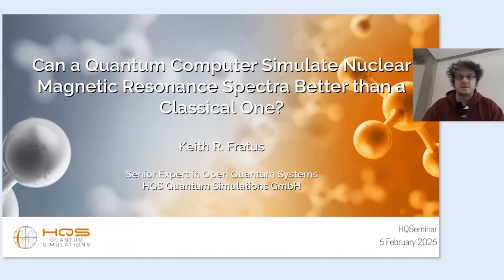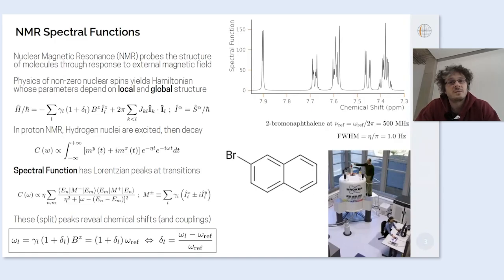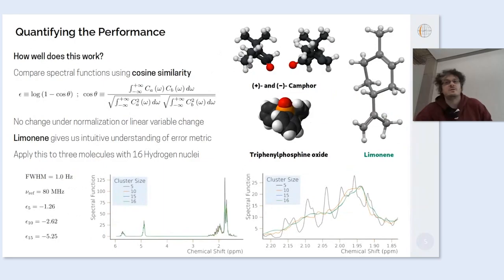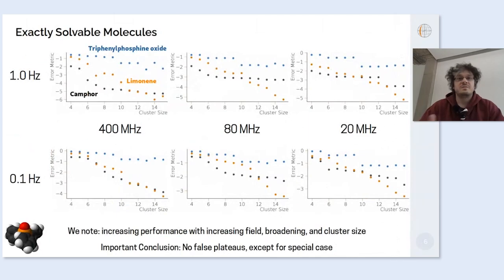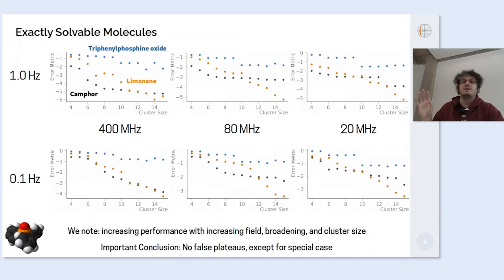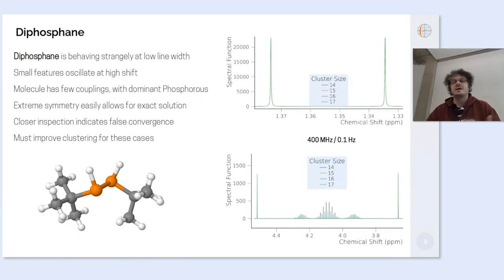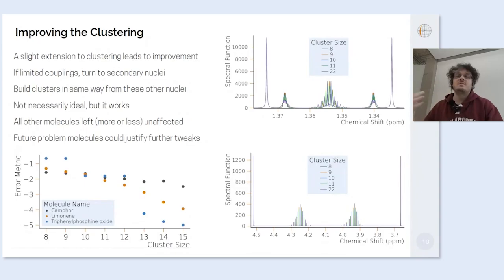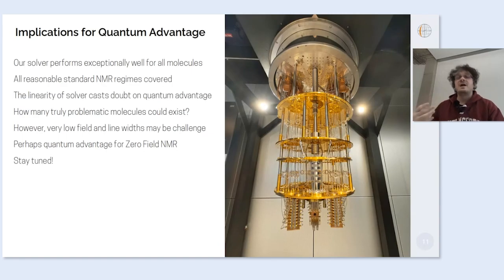Can a Quantum Computer simulate NMR spectra better than a classical one?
In this HQSchool talk, Dr. Keith Fratus from HQS Quantum Simulations presents a rigorous benchmarking study of the classical NMR solver at the heart of HQS Spectrum Tools — and explores what the results mean for the prospect of quantum advantage in NMR spectroscopy.

The core question: does quantum simulation offer a real edge over classical computation for NMR analysis?

What you’ll learn:
- How a clustering approach enables linear-scaling NMR spectral simulation
- Why cosine similarity is an effective metric for benchmarking spectral accuracy
- Benchmarking results across molecules ranging from 16 to 50 nuclear spins
- How challenging molecular geometries (e.g. triphenylphosphine oxide) expose solver limitations — and how a minimal method extension fixes them
- What all of this implies for quantum advantage in high-field vs. zero-field NMR

Key takeaway: A linearly scaling classical solver performs well across virtually all standard NMR parameter regimes — raising serious questions about where and whether quantum simulation can outperform classical approaches in NMR spectroscopy.